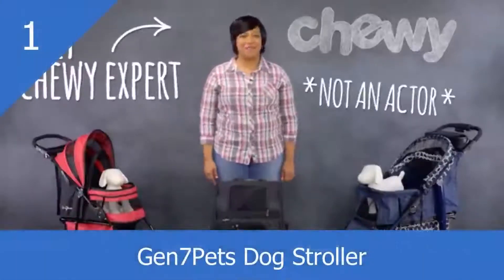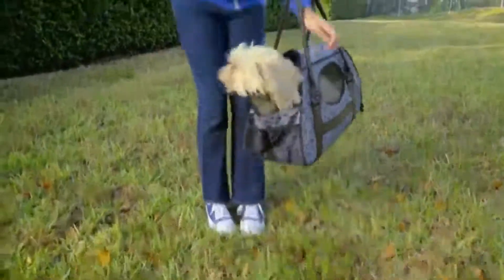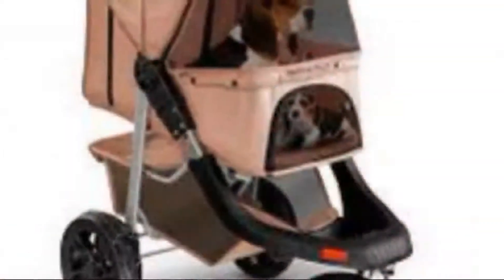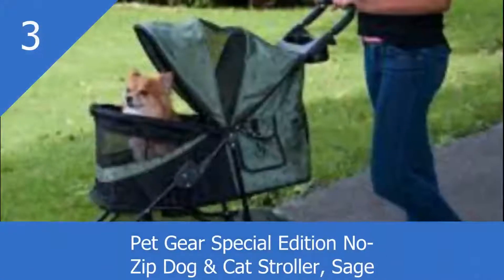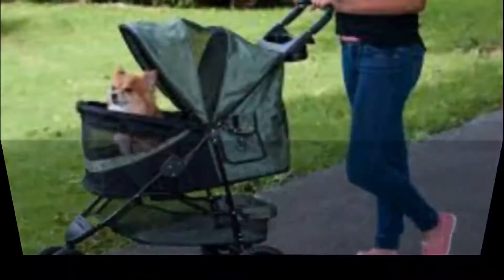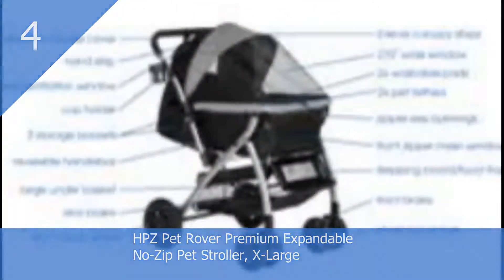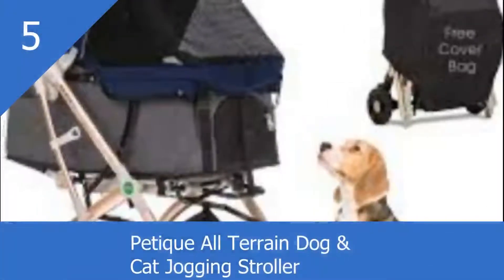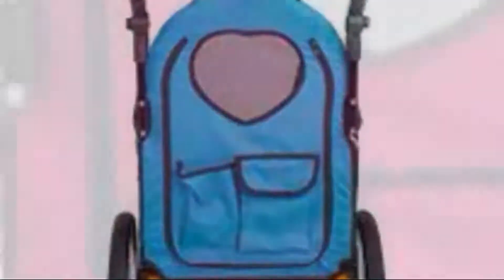Best Dog Stroller 2021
In this video, we tested and reviewed different types of dog stroller for walking and we narrowed them down to the 5 best dog stroller for walking.

Here are our choice picks when it comes to the best dog stroller for walking. All products have a very good review on Chewy.